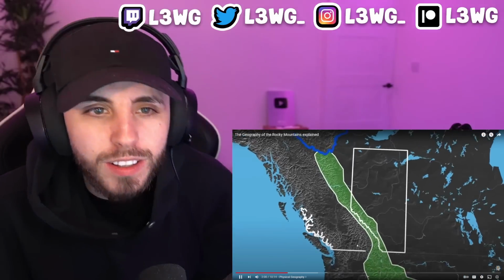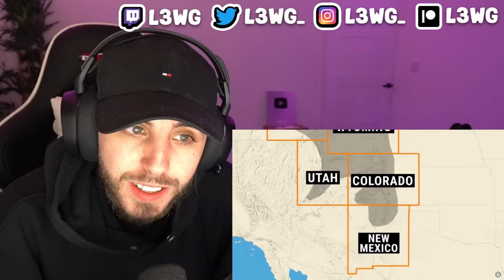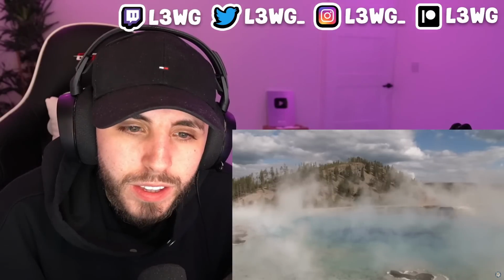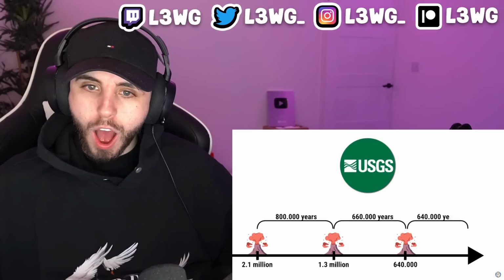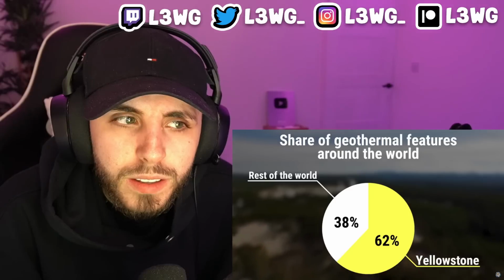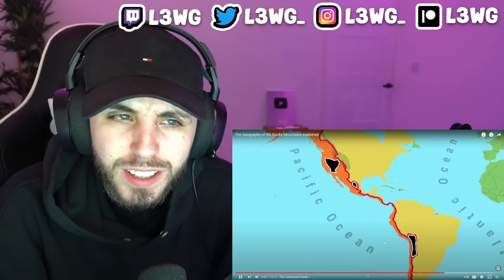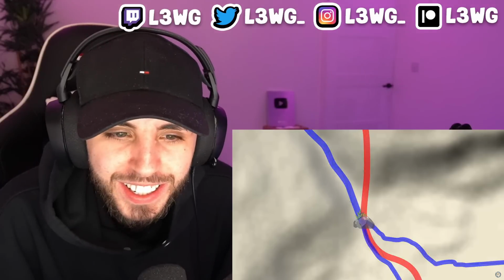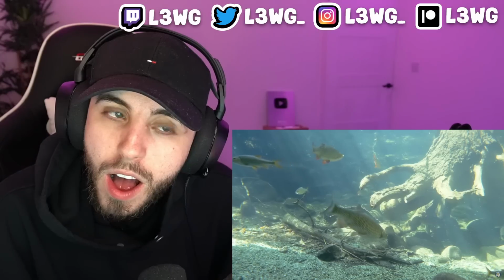Brit Reacts to The Geography of the Rocky Mountains explained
The Geography of the Rocky Mountains explained Reaction!

MASSIVE THANK YOU to my amazing patreons!!